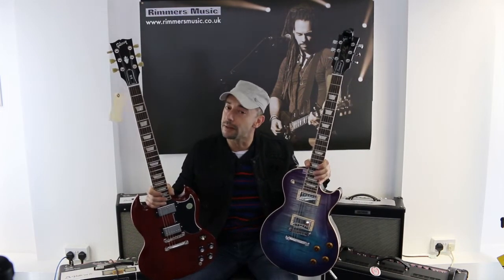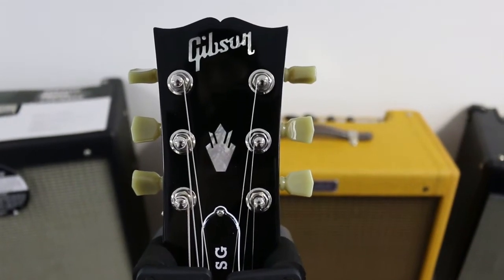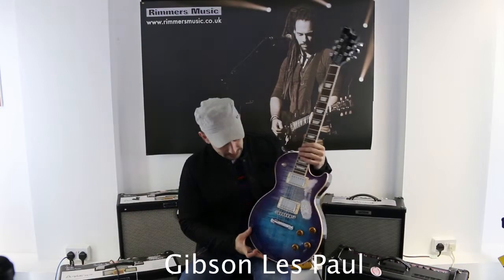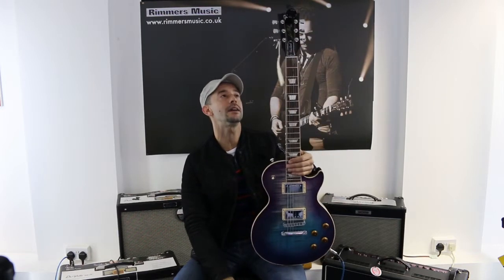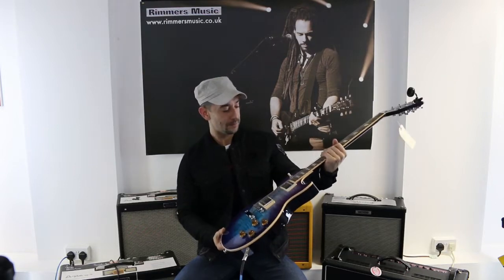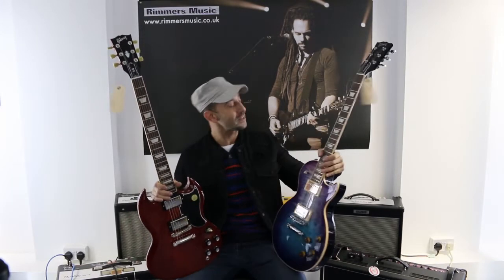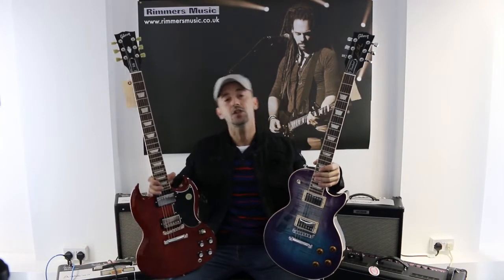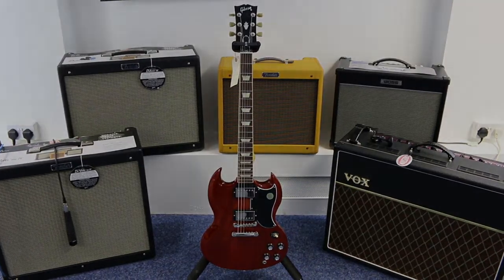Gibson Les Paul Vs Gibson SG Featuring Rafa Raposo - Rimmers Music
Rafa Raposo battles a  Gibson Les Paul Vs Gibson SG at our Rimmers Music Store in Bolton! Which one do you think is best?